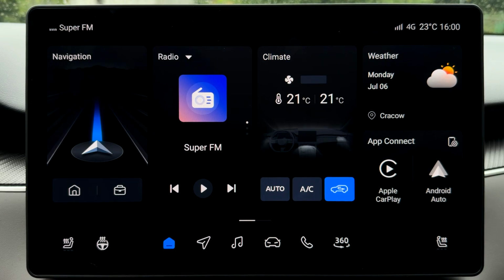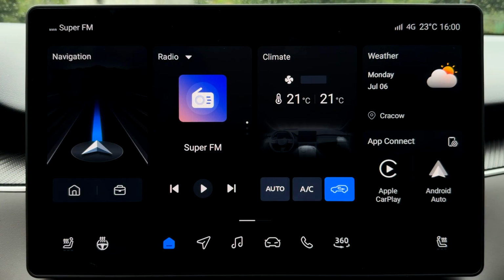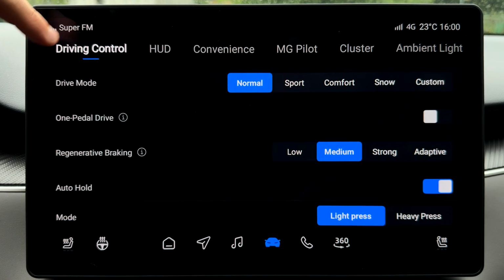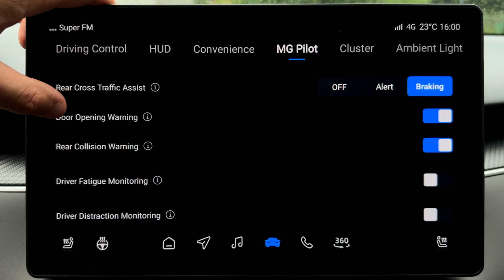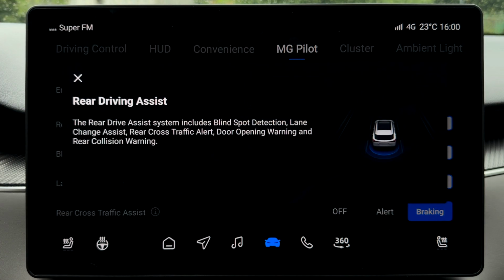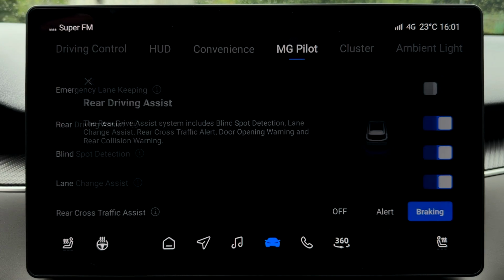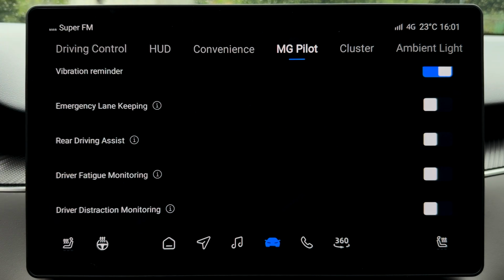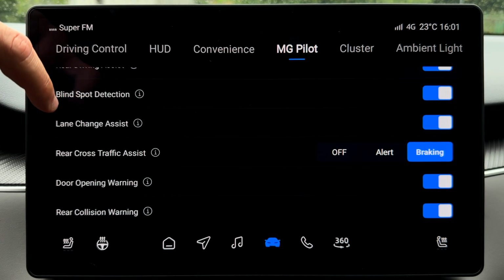MG M6 EV – How to Enable or Disable Rear Driving Assist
In this short video you will learn how to enable or disable the Rear Driving Assist system on the MG M6 EV using the car's touchscreen. I show every step from the Home screen: open the car menu, switch to the MG Pilot tab, scroll to Rear Driving Assist, read what the system includes (blind spot detection, lane change assist, rear cross traffic alert, door opening warning and rear collision warning) and use the toggle to turn the full rear-assist pack on or off. This is useful when you want to quickly disable all rear safety alerts or reactivate them for safer driving.

How to enable Rear Driving Assist on MG M6 EV?
How to disable Rear Driving Assist on MG M6 EV?
Where is the Rear Driving Assist setting in MG M6 EV?

0:00 Intro
0:05 Open Home screen and tap the car icon
0:17 Switch from Driving Control to MG Pilot tab
0:27 Scroll to Rear Driving Assist
0:35 Read what Rear Driving Assist includes (blind spot, lane change assist, rear cross traffic alert, door opening warning, rear collision warning)
0:55 Toggle off and tap Confirm to disable
1:07 Toggle on to enable all rear assist features
1:12 End — subscribe for more MG tips